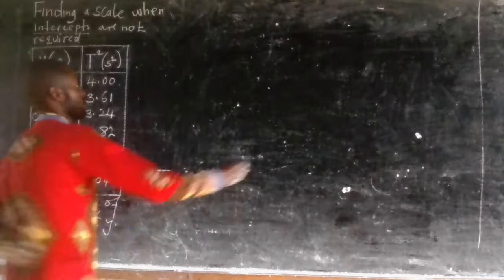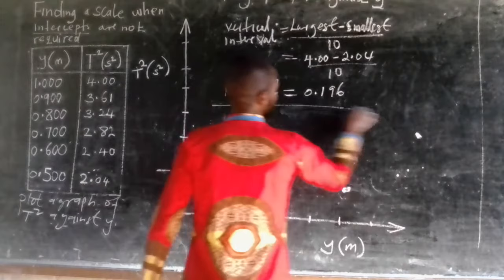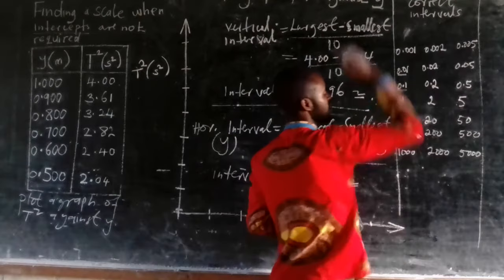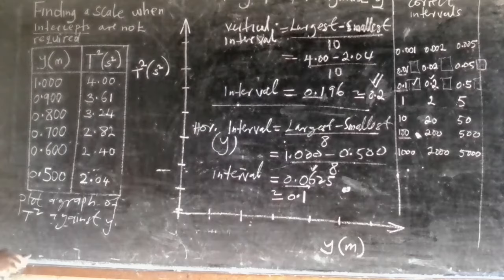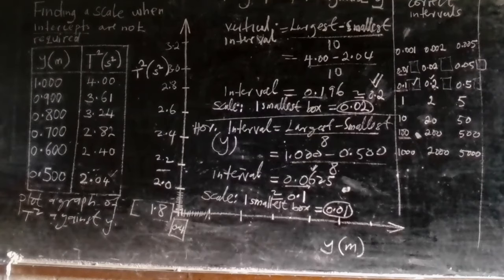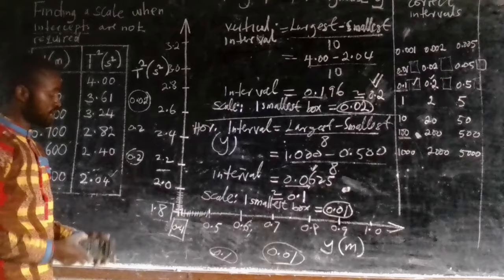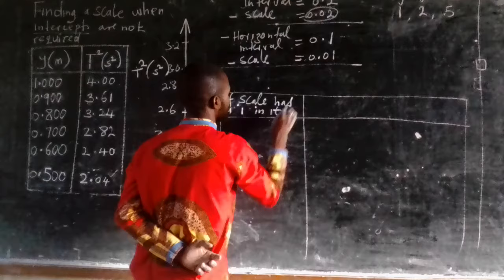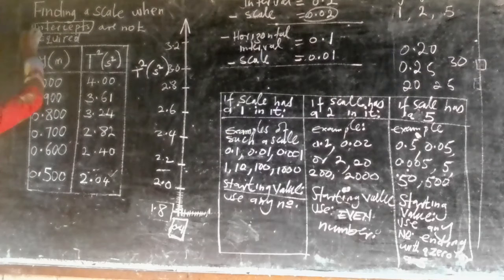Finding appropriate scale and starting values